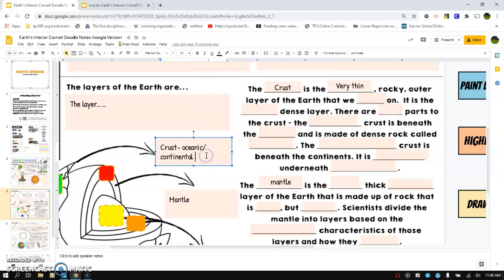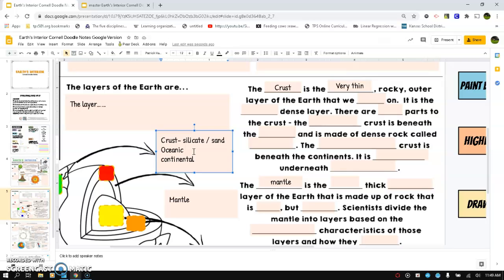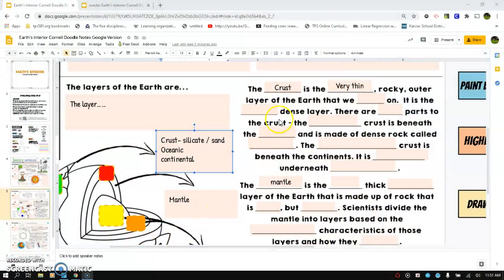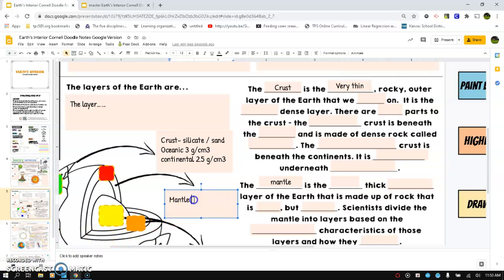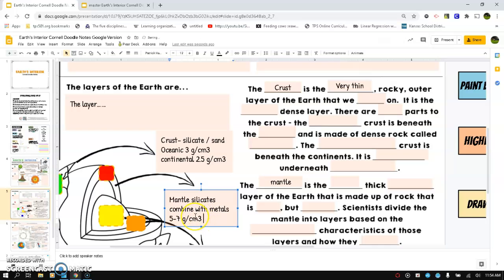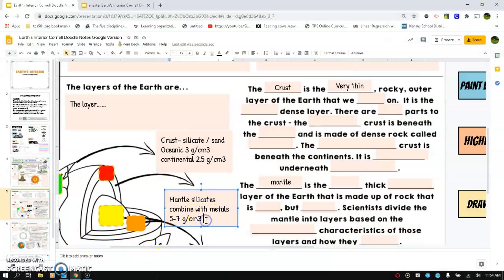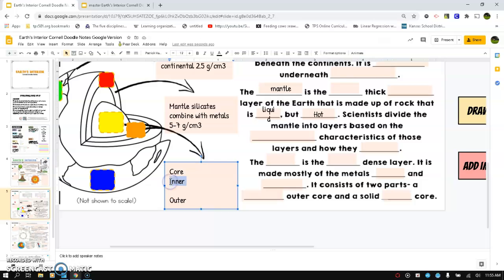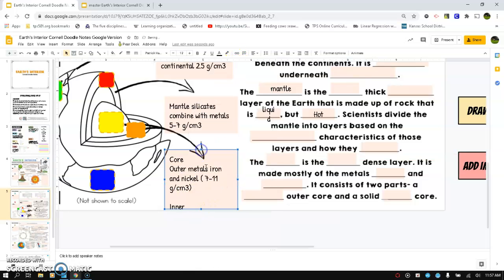Topic 4 part 2